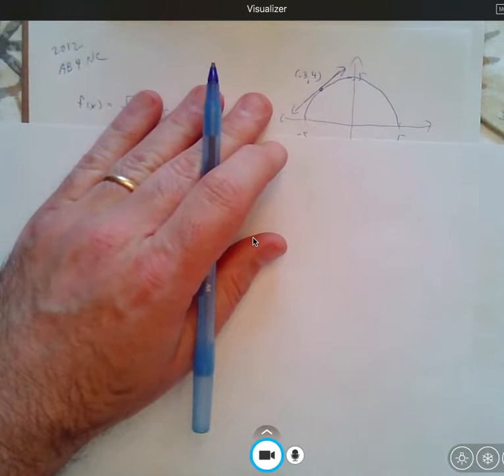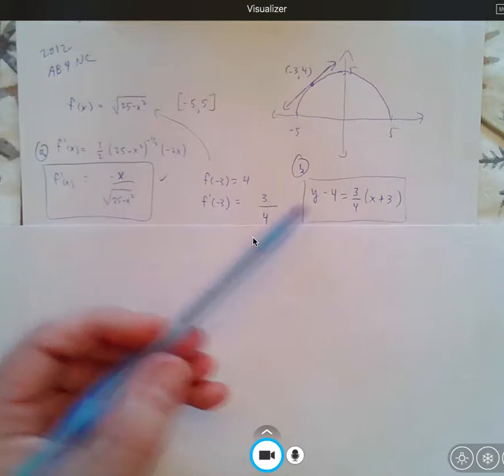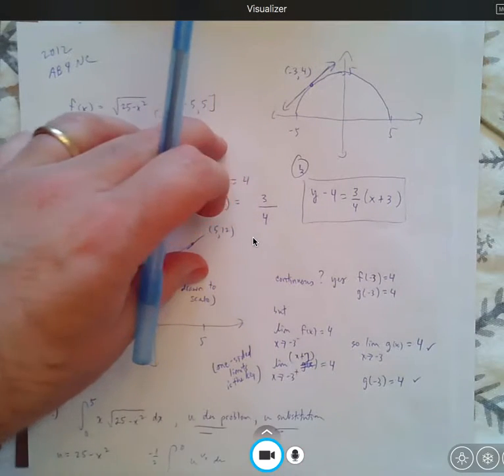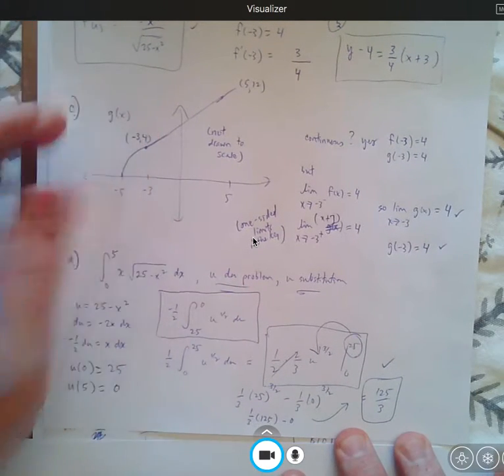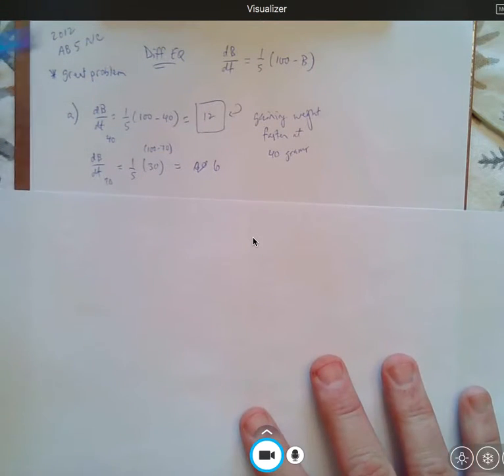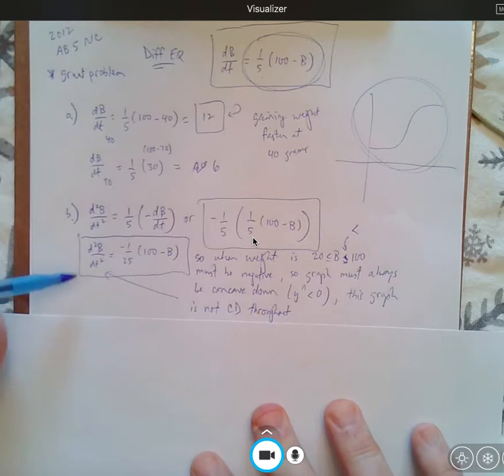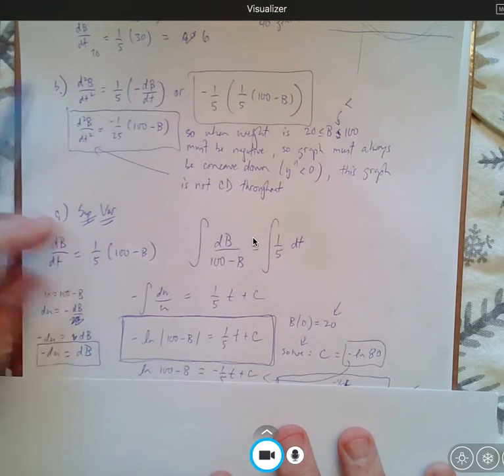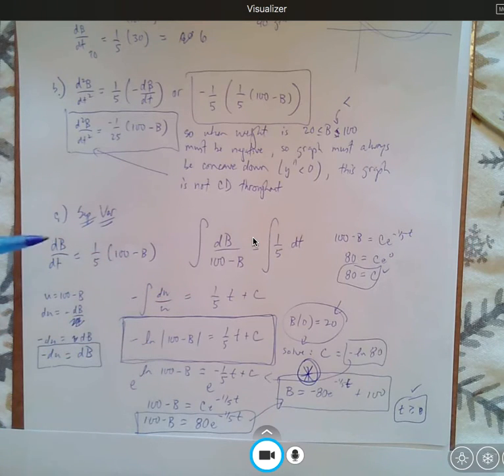AP Calculus 2012 Problems 4,5 no calculator